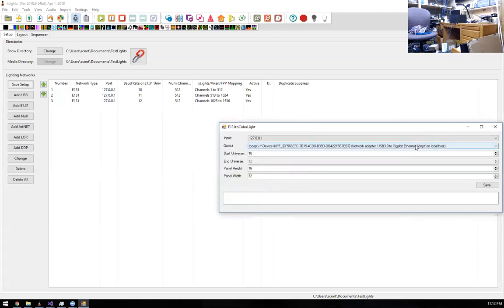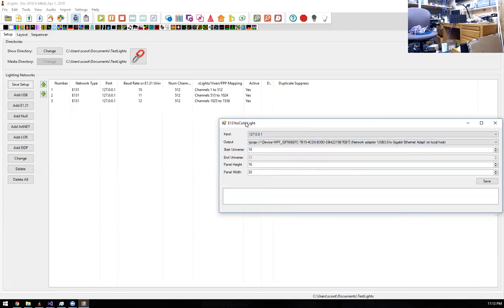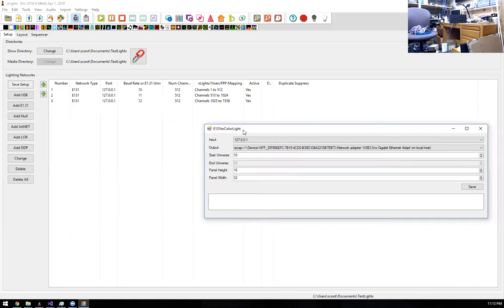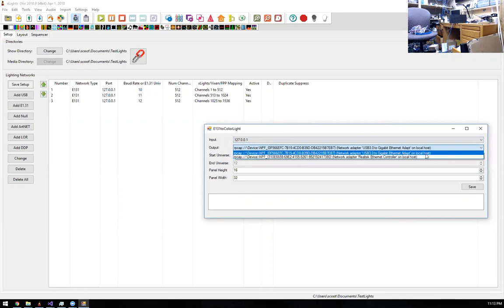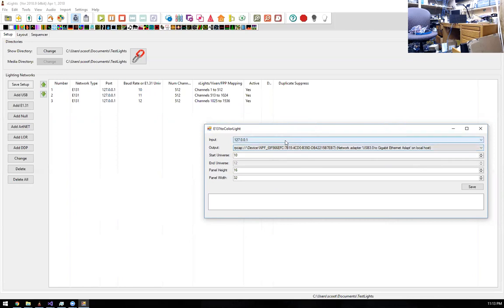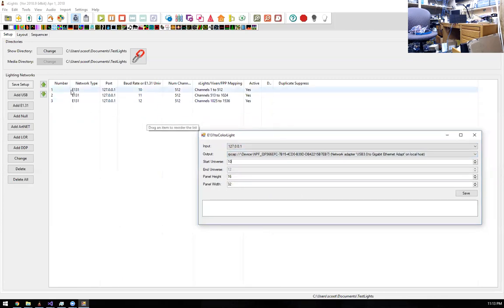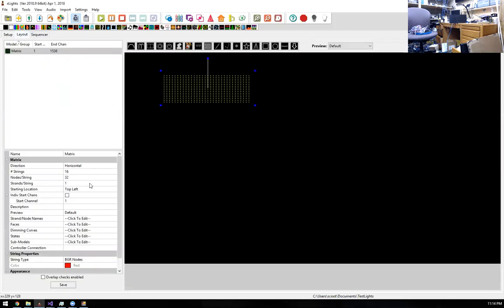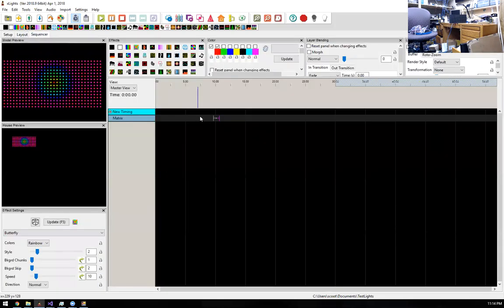E131toColorlight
Convert E131 Data to Colorlight Data